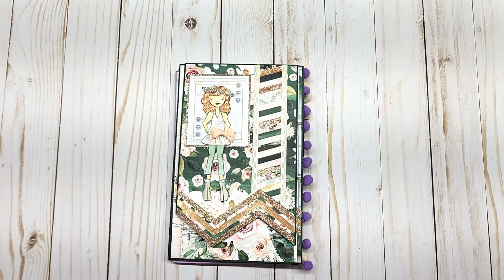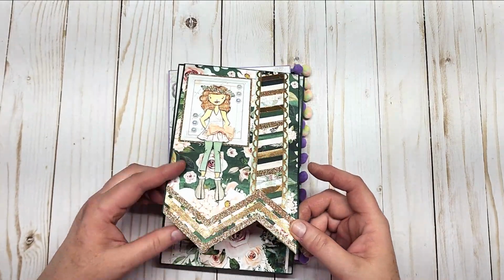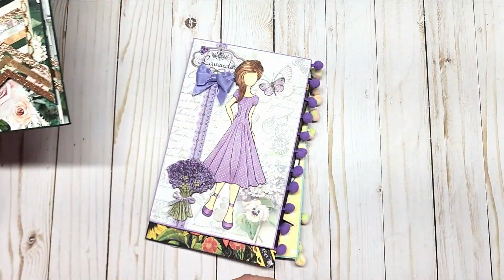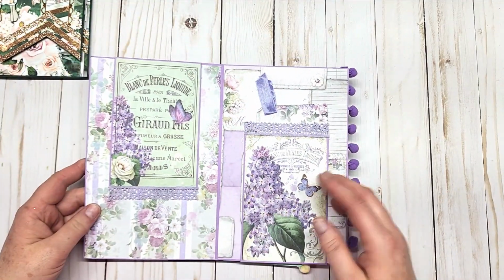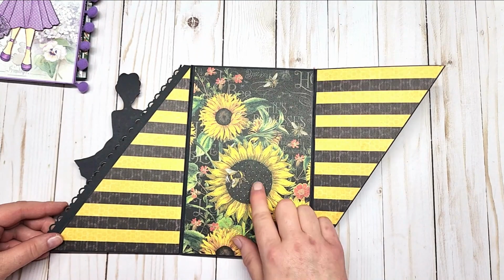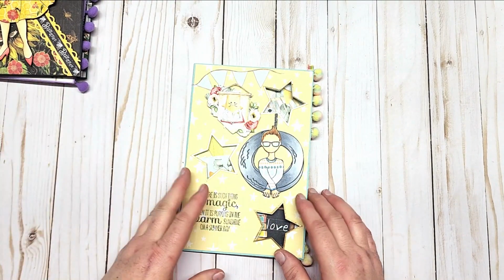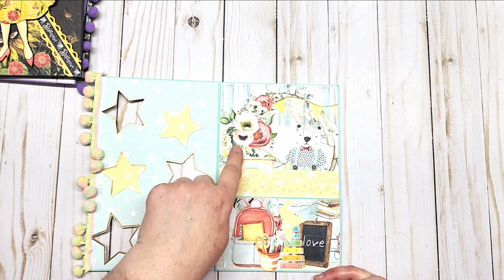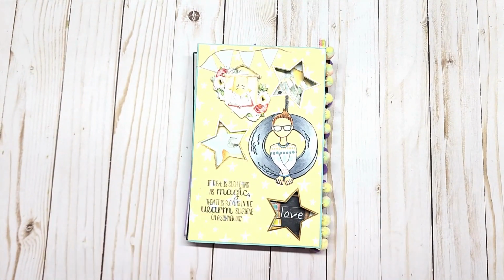Prima Doll Journal Pages ASC Craft Supplies DTP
Michelle

Send me a note:
Michelle Randolph